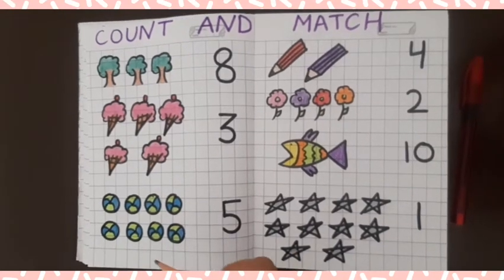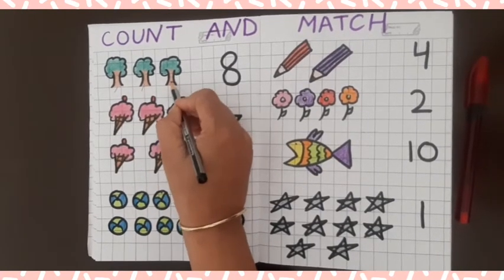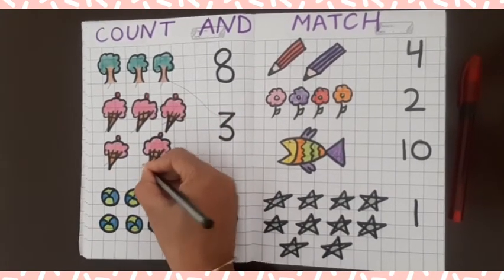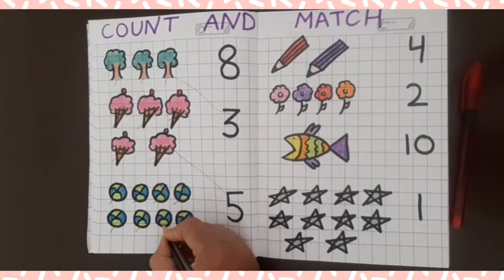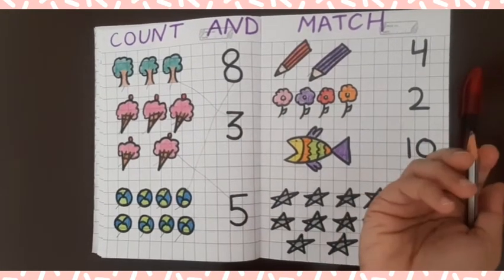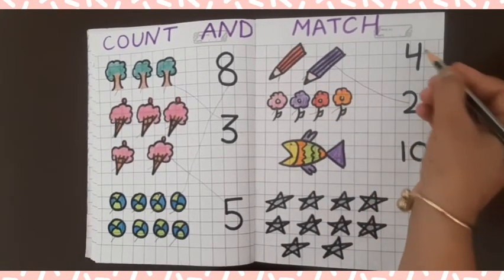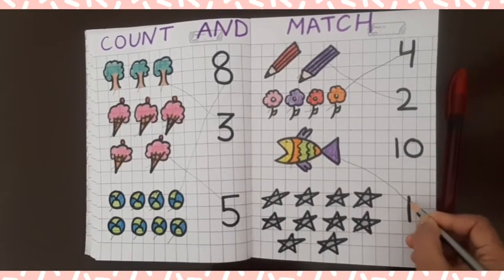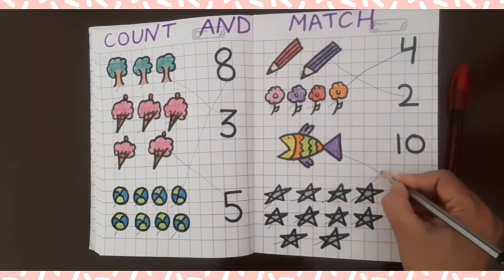Count and Match | Maths video for Nursery class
This is a video based on count and match , especially for mothers who can easily teach their kids with the help of this video😊